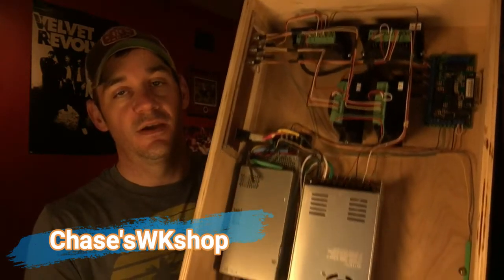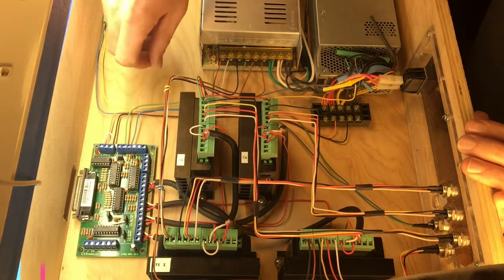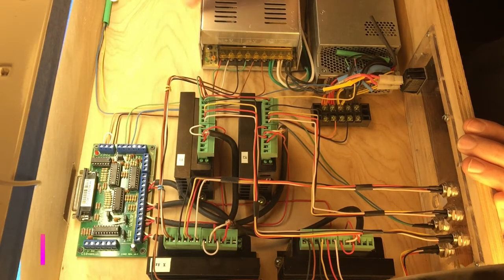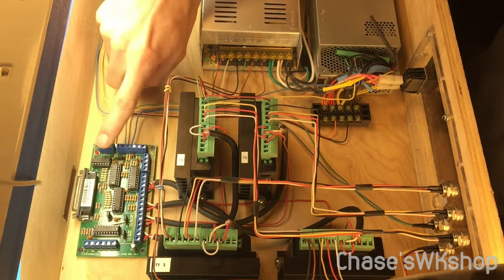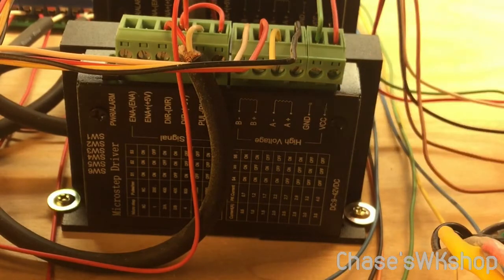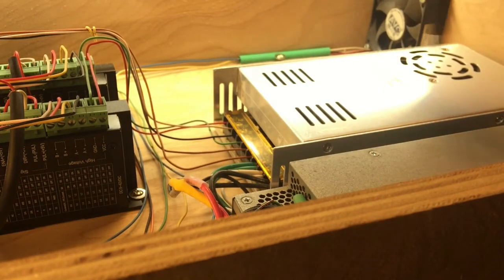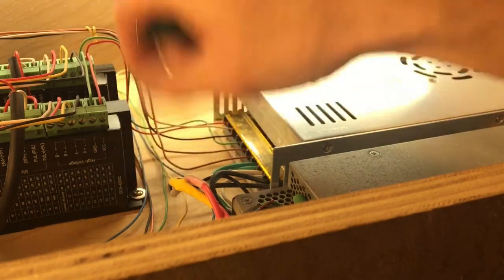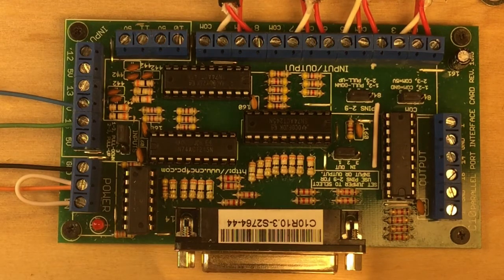Building a CNC Controller for Under 120 Dollars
Building a CNC controller for Under 120 Dollars, Cheap SMAKN CNC Driver Board. Cheap CNC Power Supply.  In this video I will go over the parts I used to build my CNC controller for cheap.  Ive been using this setup for over 2 years now with moderate usage.  If you have any questions please ask.  All the parts are below in the description.   Hope you enjoy!!

👉 SMAKN TB6600 Driver Board
👉24 Volt 15 Amp Power Supply
👉C10 Break Out Board

💻Check out CNC4PC.com for many CNC related Parts and Products.